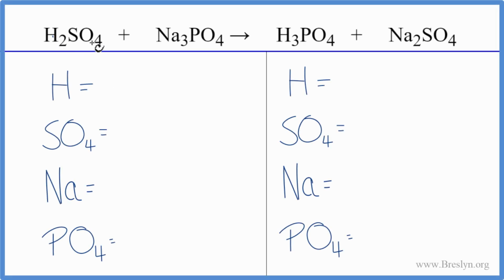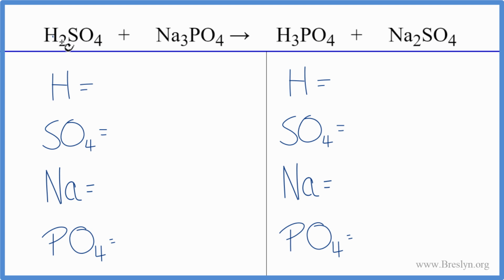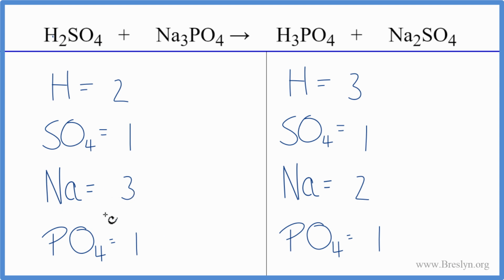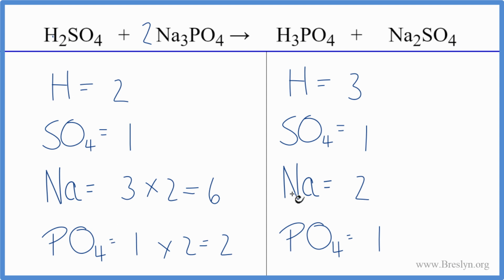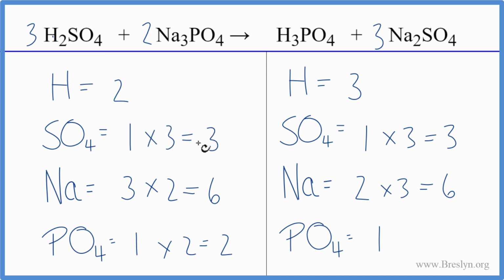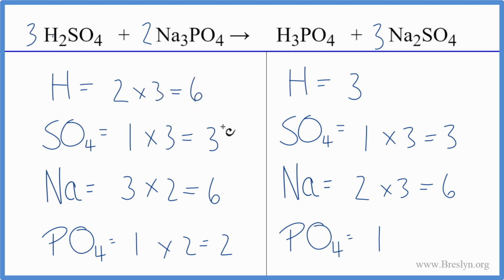How to Balance H2SO4 + Na3PO4 = H3PO4 + Na2SO4 (Sulfuric acid + Sodium phosphate)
In this video we'll balance the equation H2SO4 + Na3PO4 = H3PO4 + Na2SO4 and provide the correct coefficients for each compound.

To balance H2SO4 + Na3PO4 = H3PO4 + Na2SO4 you'll need to be sure to count all of atoms on each side of the chemical equation.

Once you know how many of each type of atom you can only change the coefficients (the numbers in front of atoms or compounds) to balance the equation for Sulfuric acid + Sodium phosphate.